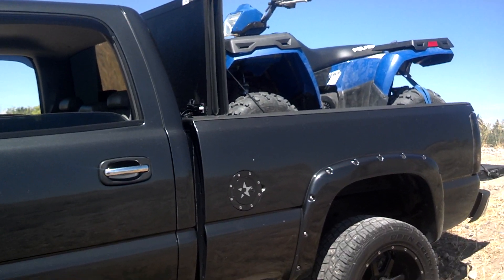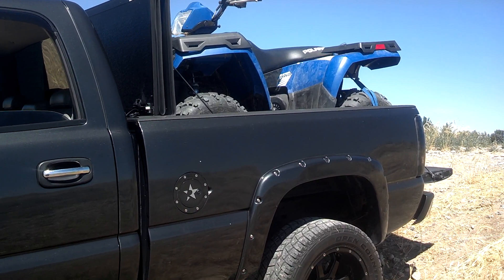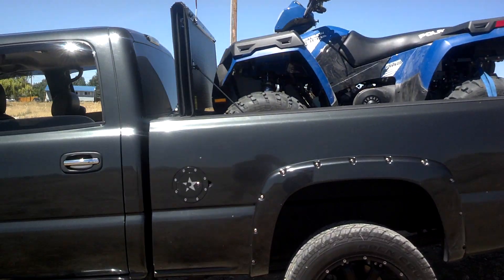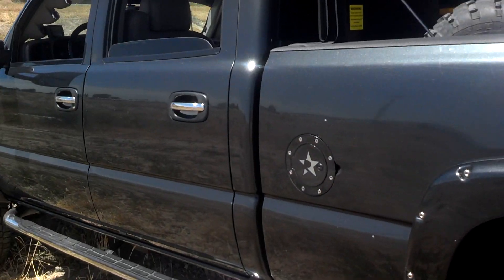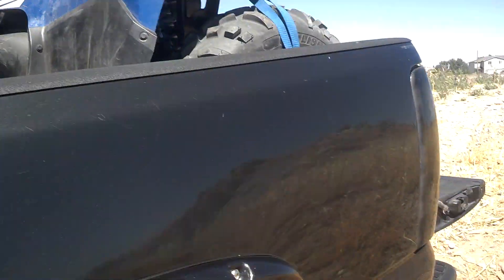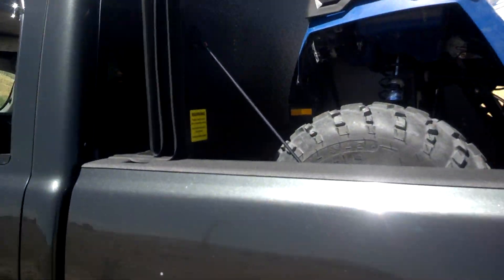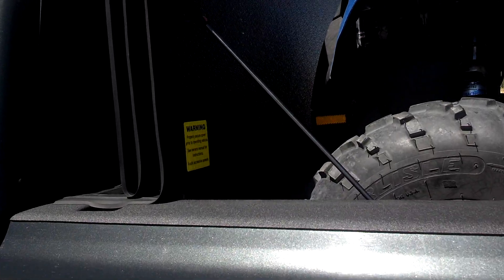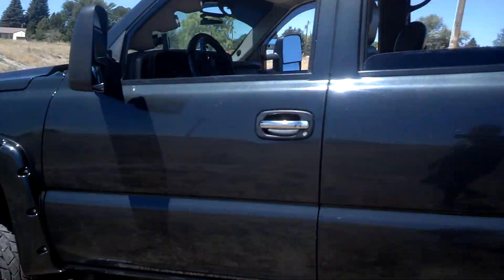Undercover Flex bed cover review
ORDER!

so my UnderCover Flex cover is great!! i got nothing bad to say about and i get complements about it all  the time now from family to people at the store. i went threw 2 car washes in a day to really test it out and i just loaded my 4 wheeler to test out if  could load it up without taking the cover fully off and i can which is nice. but over all i would get another if i had to.

call up tony or joe in customer service from flexfactorydirect.com and they can answer all your questions and take care of you like they did for me. Thanks guys again for all the help. go visit flexfactorydirect.com and chat with their customer service and they will get you taken care of…mention this video and you might get a rebate!